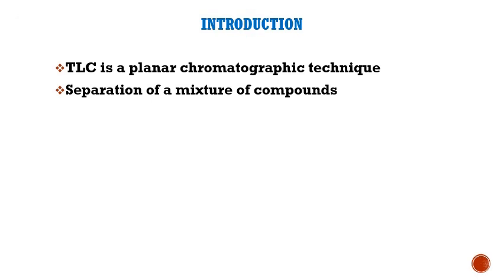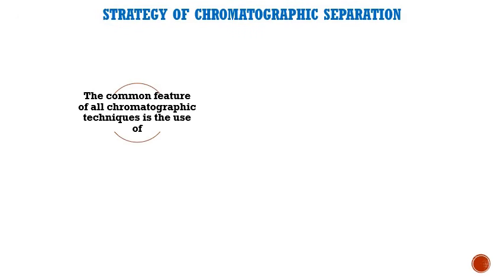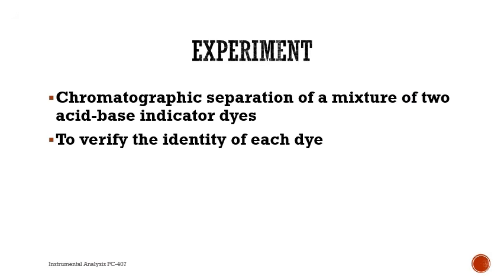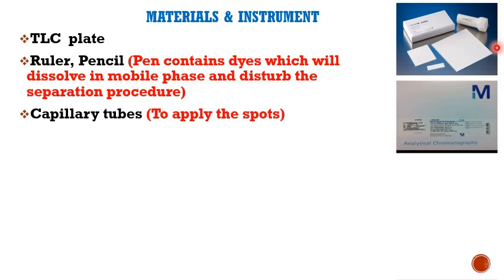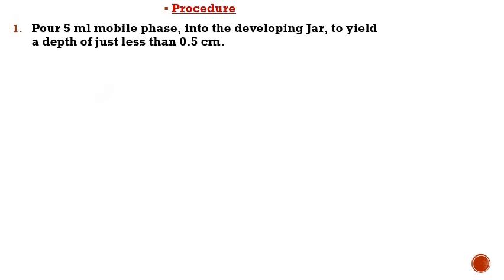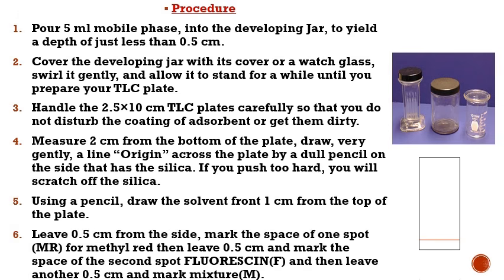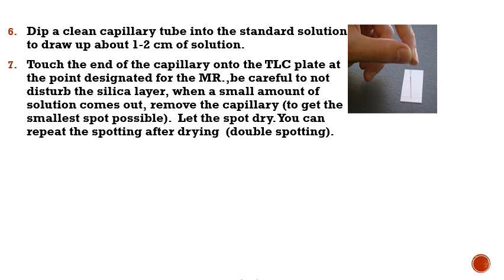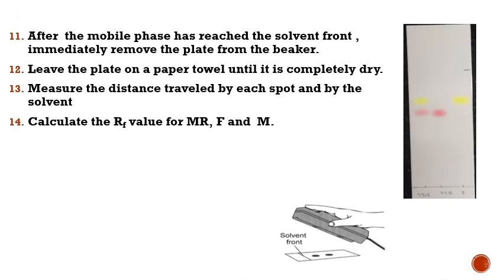TLC (part 1)